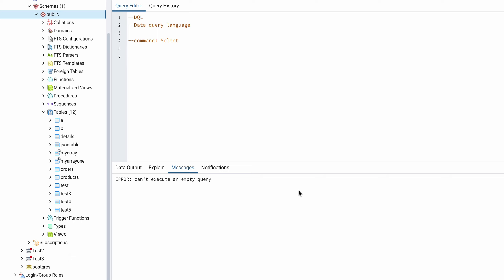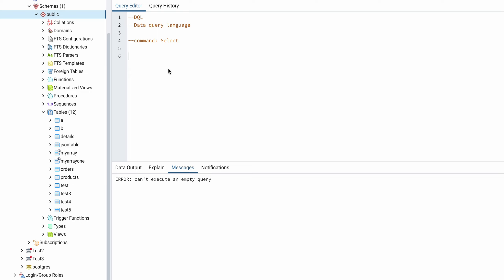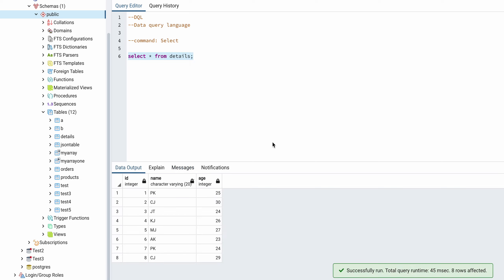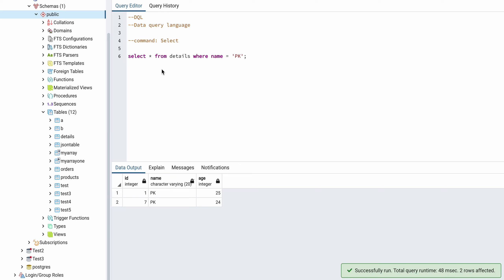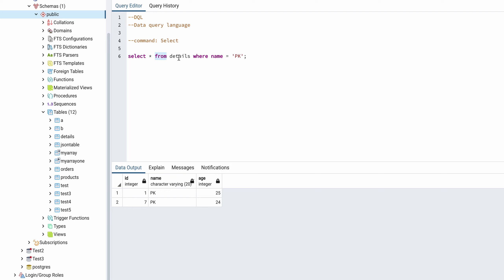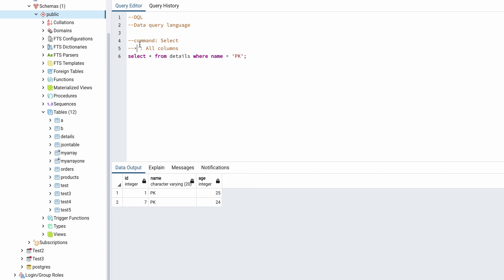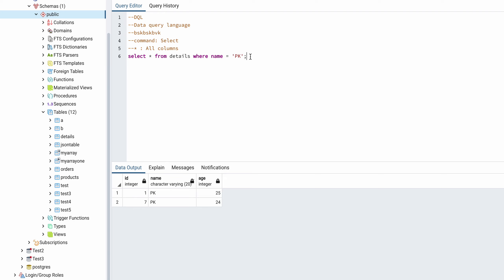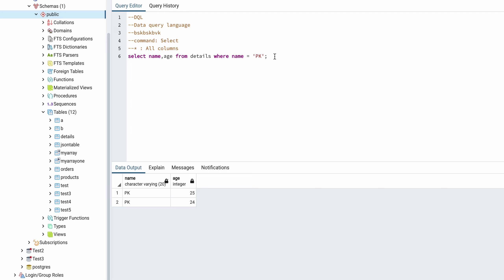DQL command: Select in SQL